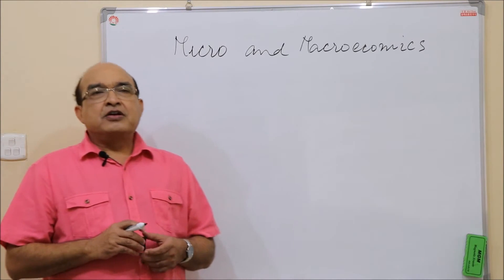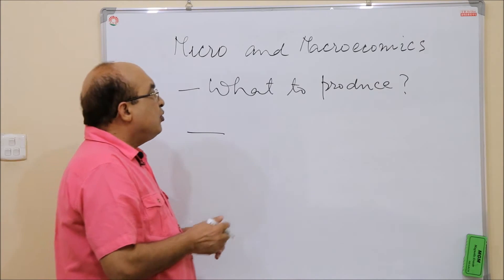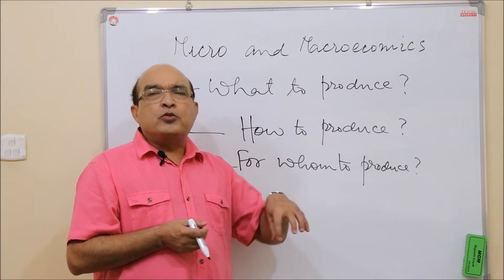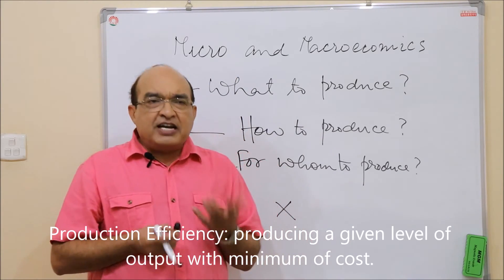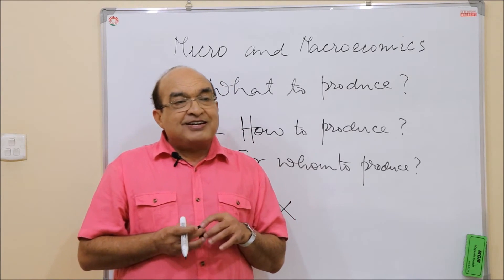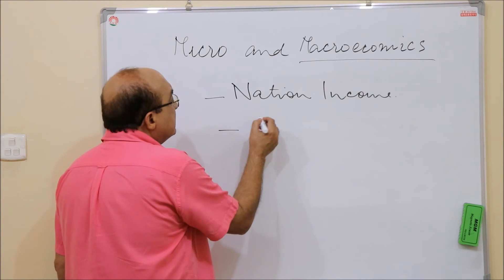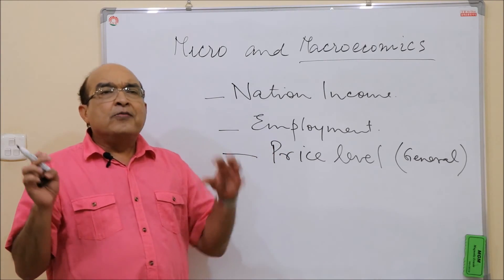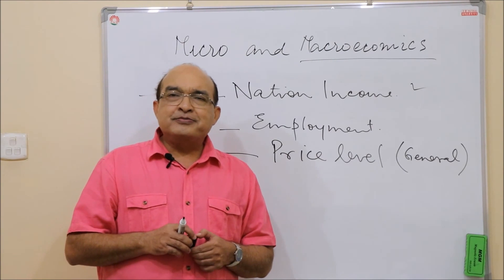Micro and Macroeconomics in English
The distinction between Micro and Macroeconomics in english.
Microeconomics studies individuals and business decisions, while macroeconomics analyzes the decisions made by countries and governments.
Microeconomics focuses on supply and demand, and other forces that determine price levels, making it a bottom-up approach.
Macroeconomics takes a top-down approach and looks at the economy as a whole, trying to determine its course and nature.
Investors can use microeconomics in their investment decisions, while macroeconomics is an analytical tool mainly used to craft economic and fiscal policy.
MICROECONOMICS IS the study of decisions made by people and businesses regarding the allocation of resources, and prices at which they trade goods and services. It considers taxes, regulations, and government legislation.
Macroeconomics on the other hand, studies the behavior of a country and how its policies impact the economy as a whole. It analyzes entire industries and economies, rather than individuals or specific companies, which is why it’s a top-down approach. It tries to answer questions such as “What should the rate of inflation be?” or “What stimulates economic growth?”